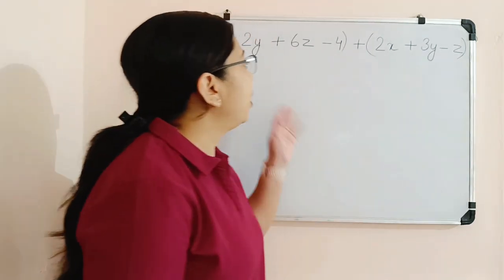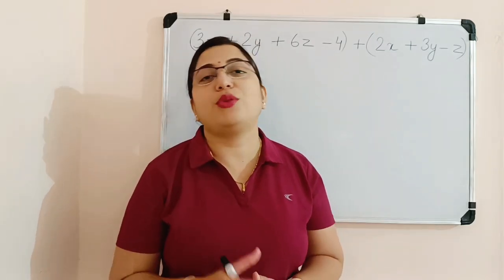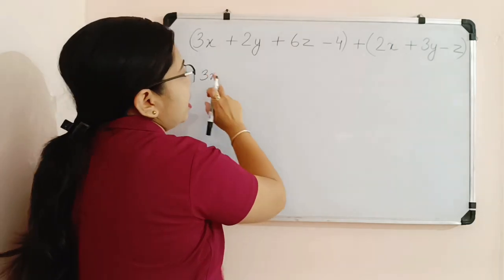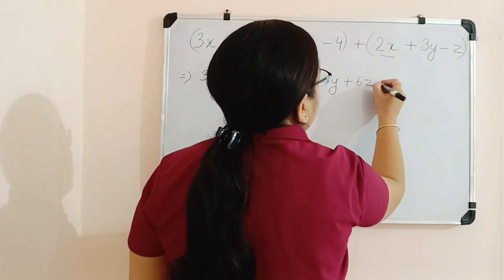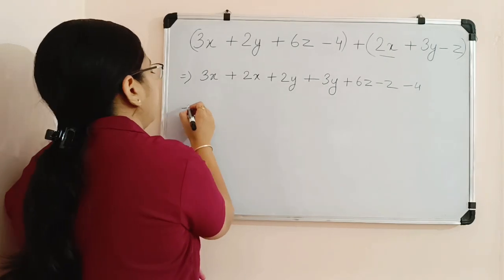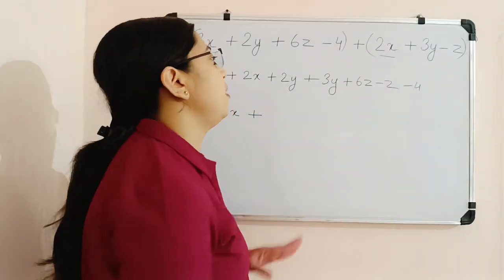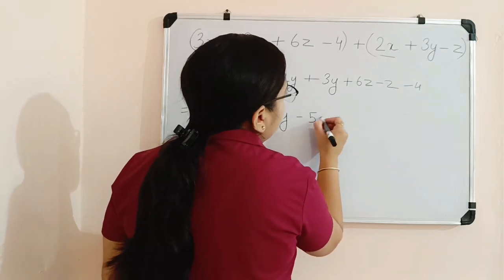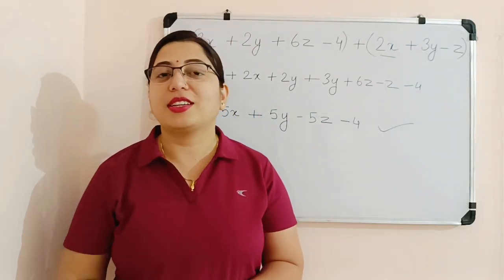Fruit basket🍍🍎🍓🍇 🧺 Method for adding the terms of algebraic expressions. ✍️✍️✍️